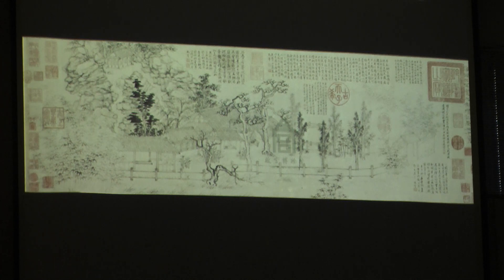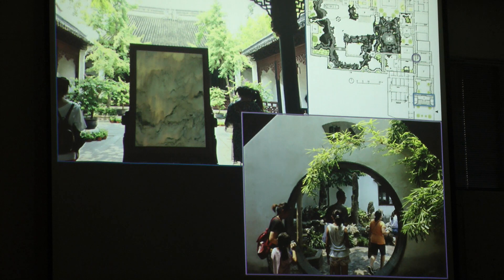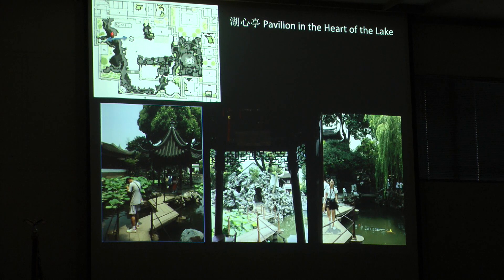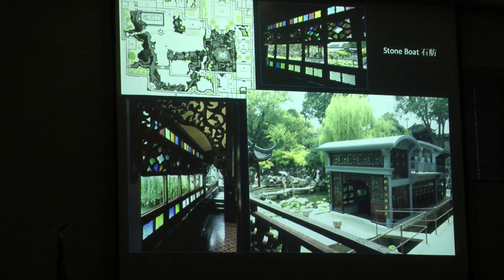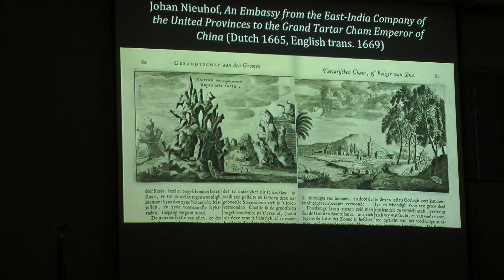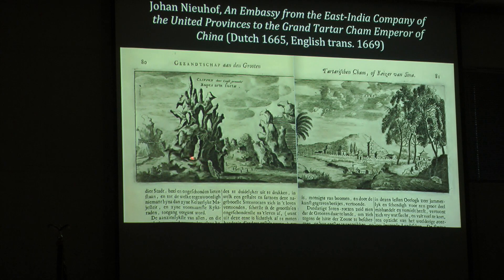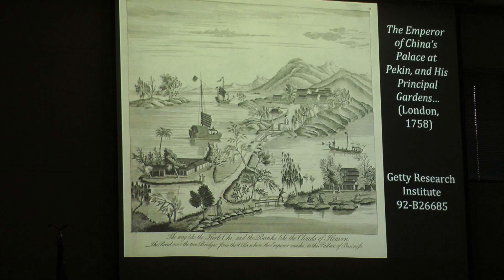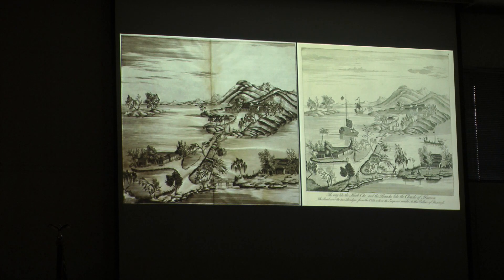The Garden Landscape in Cross-Cultural Translation: China and the West with Patricia Yu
Patricia Yu, UC Berkeley/Getty Research Institute, Los Angeles, discusses gardens in China and the West.